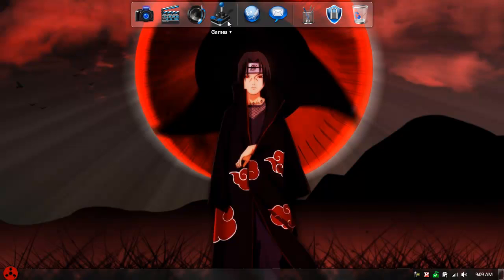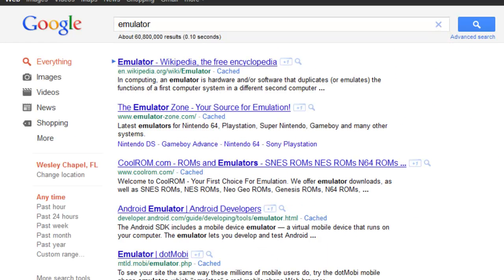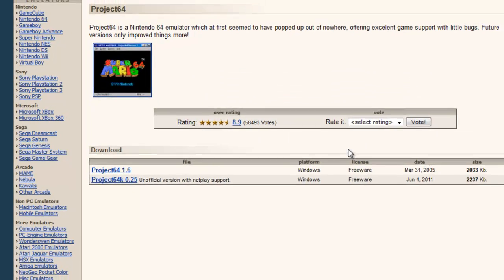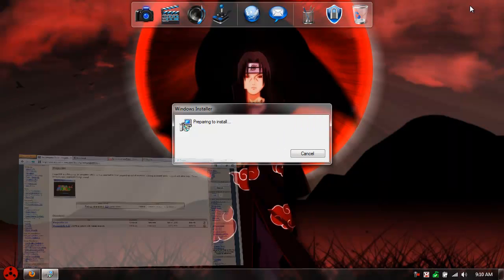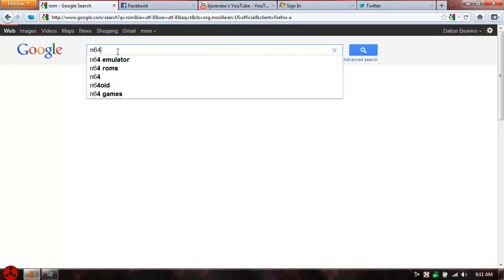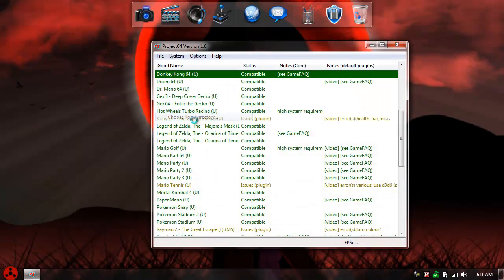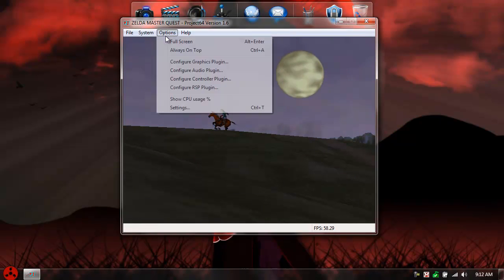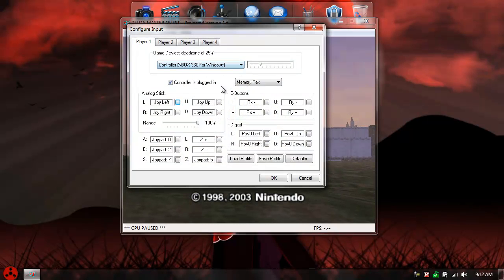Project 64 N64 Emulator - Freeware Review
Project64 is a proprietary Nintendo 64 emulator for Windows. It employs a plug-in system that allows third-party software developers to create their own implementation of a specified component. Project64 allows the user to play Nintendo 64 games on a computer by reading ROM images, either dumped from the read-only memory of a Nintendo 64 cartridge or created directly on the computer as homebrew.

It helps us bring you videos like these and encourages us to keep making them!